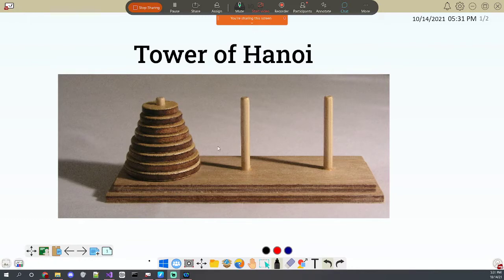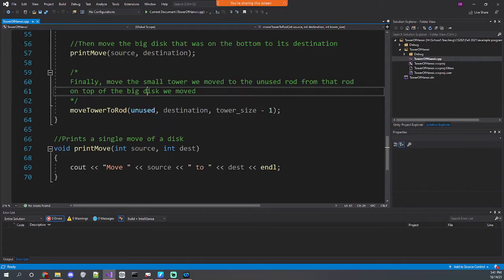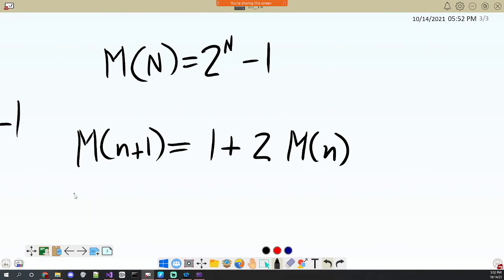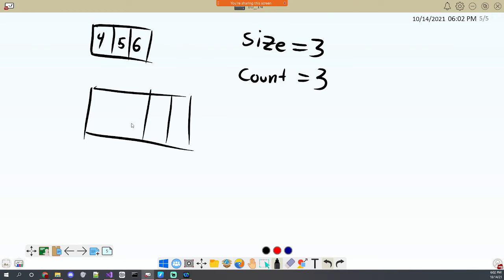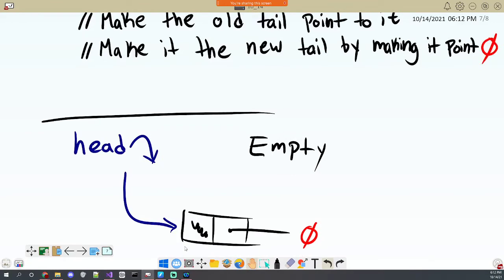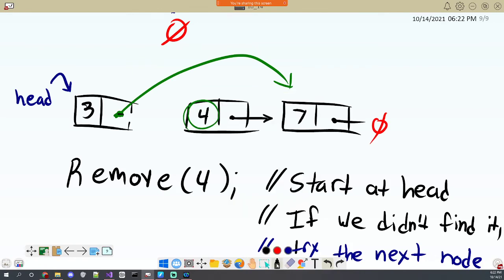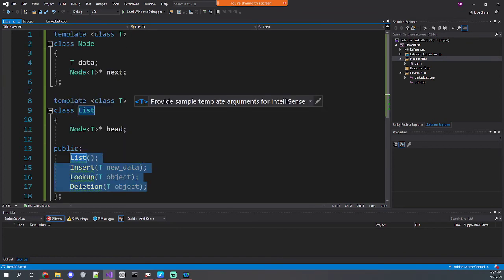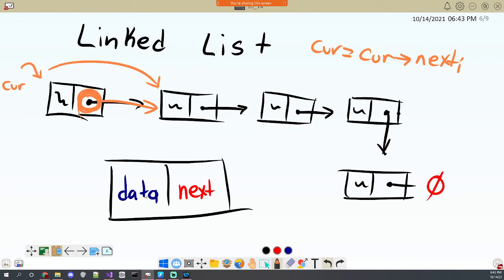CS 202 - Fall 2021 - Lecture 15(Practical Recursion, Intro to Linked Lists)